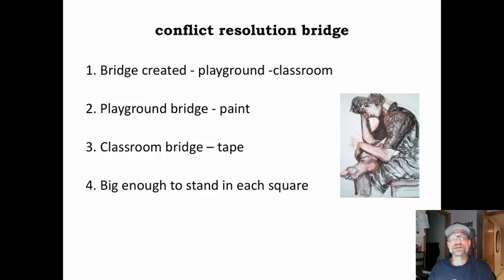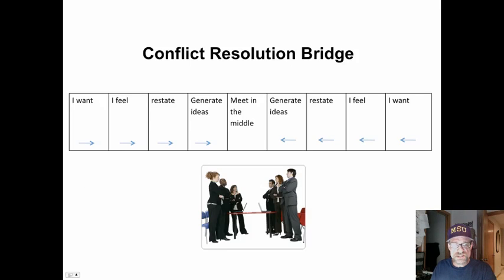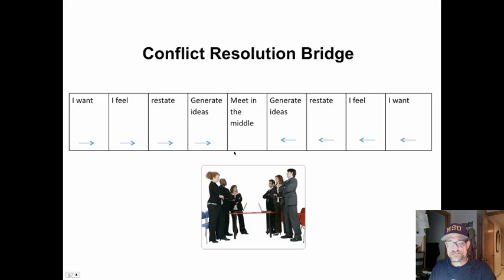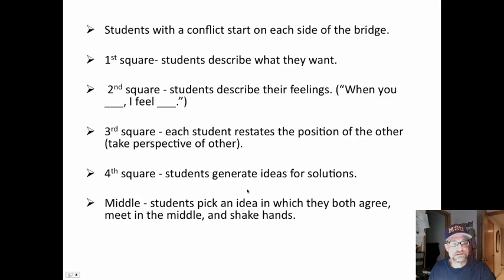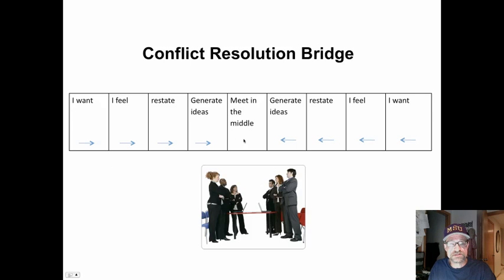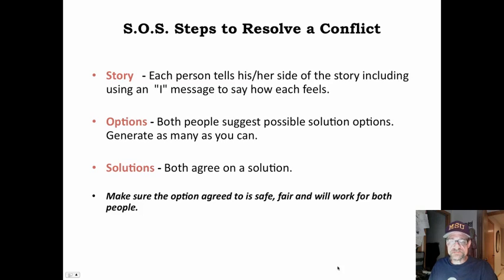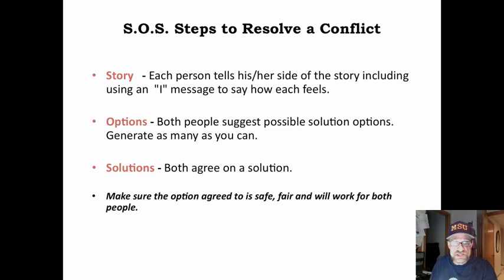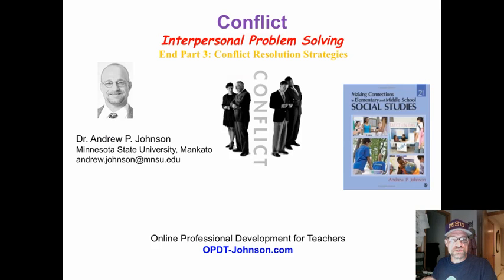3. Conflict Resolution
This video explains how conflict resolution strategies can be implemented into a classroom. Dr. Andy Johnson,